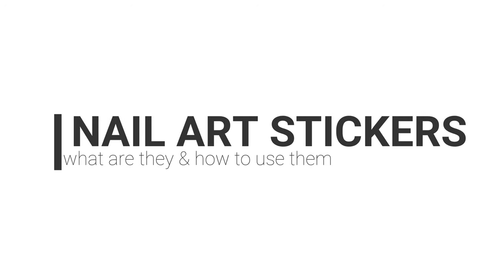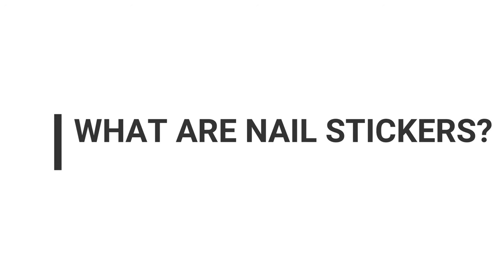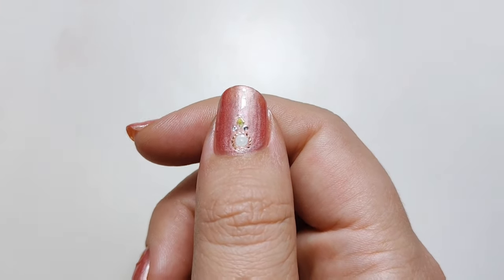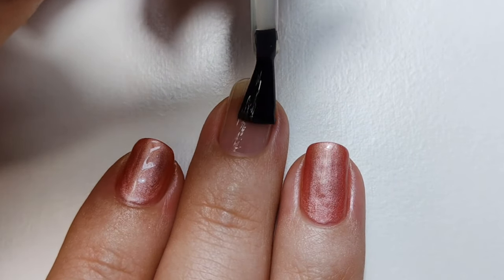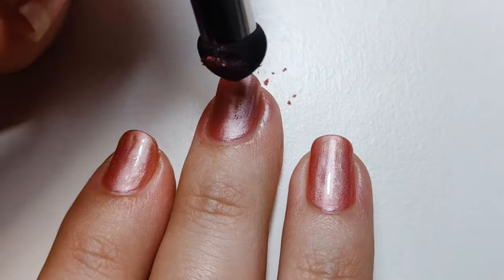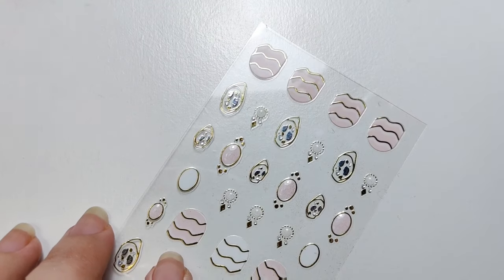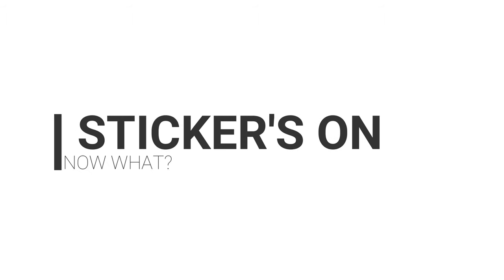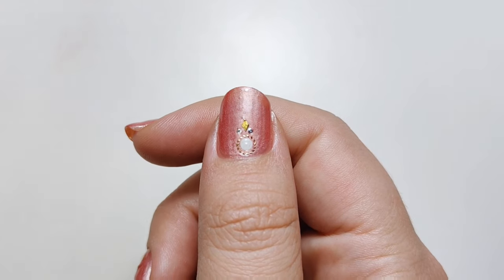LEVEL UP your nail art game with nail art stickers! How to use nail art decals & embellishments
In this video you will learn what nail stickers are and how to use them.

Want to know how to do cool nail art? Come over to my channel, I've got loads to show you! Easy nail art, cool hacks, tips & tricks to get your nails looking cute in the best nail designs!

Whether you live in a college dorm, a small apartment, in your childhood bedroom or you’re just starting out with nail art and don’t have a big budget, I’m going to give you the ultimate guide to nail art for a small space (with a bonus downloadable shopping list!).